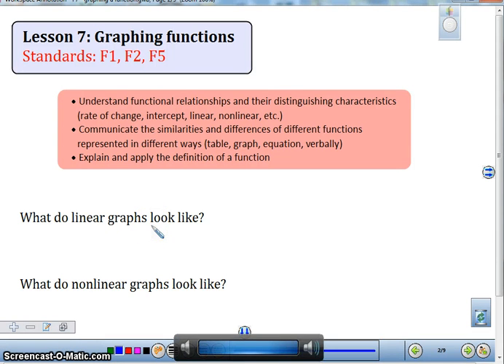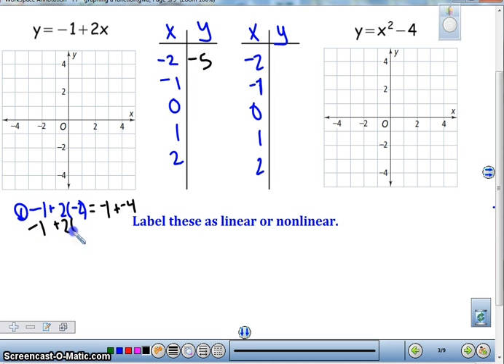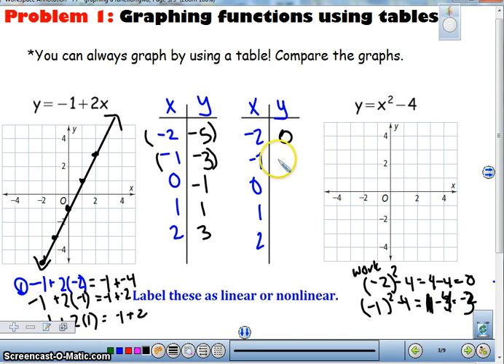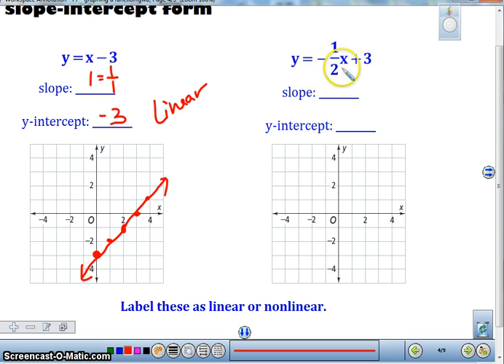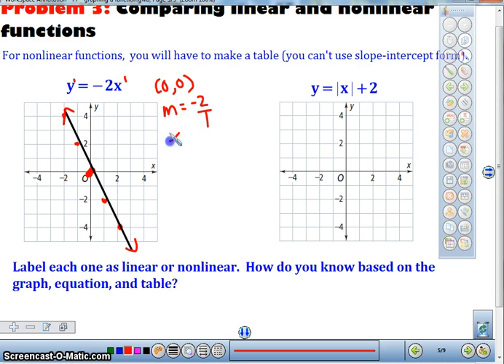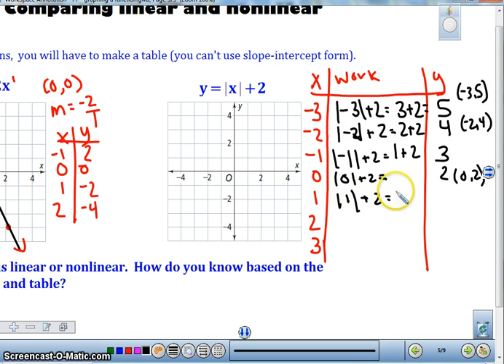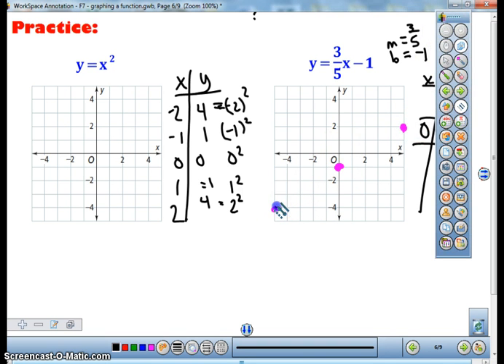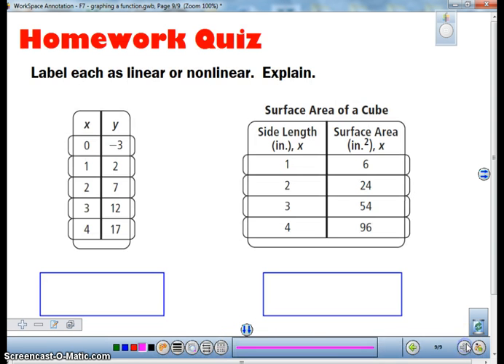F8 M8 Graphing functions